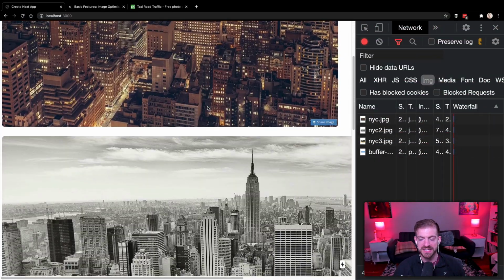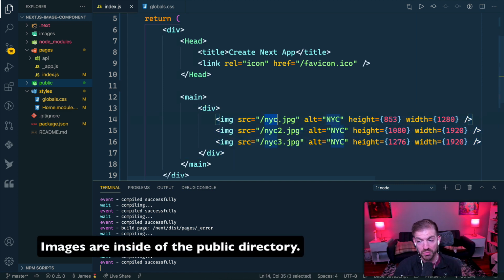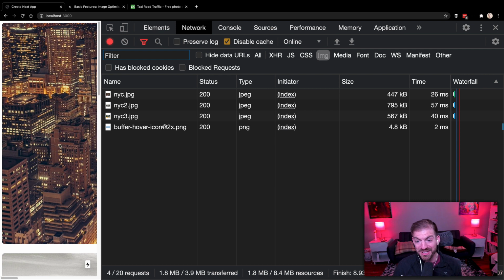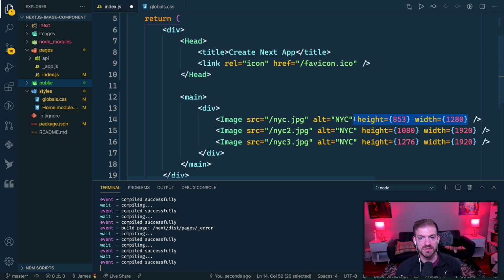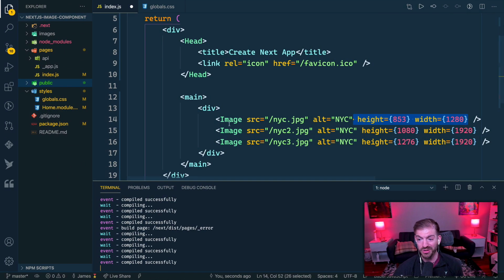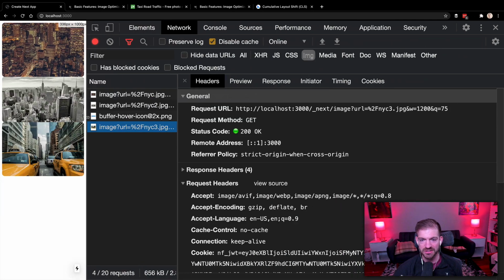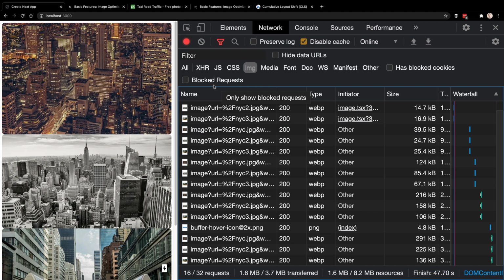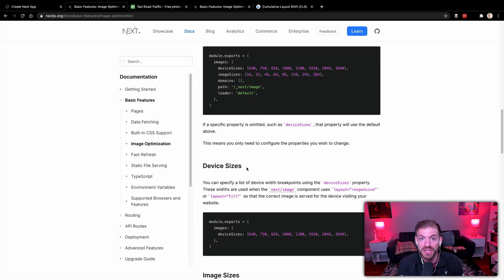Nextjs 10 Image Component - How To Optimize Your Images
At NextConf 2020, there were lots of exciting announcements for the future of the Next.js 10 platform, including the brand new Image component. This component takes care of the difficulties in optimizing your images for the web.

This component will create multiple different sizes of your images for different screen sizes. Additionally, it is smart enough to know which image to serve based on the screen size. Lastly, it also adds lazy-loading capabilities so your site won't download images that the user will never see.